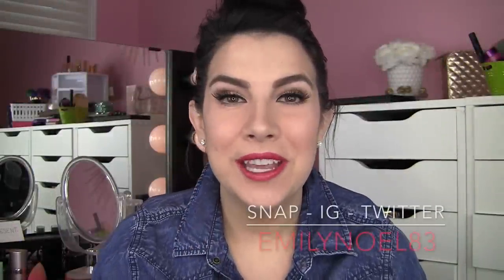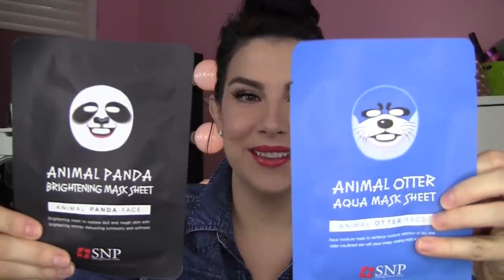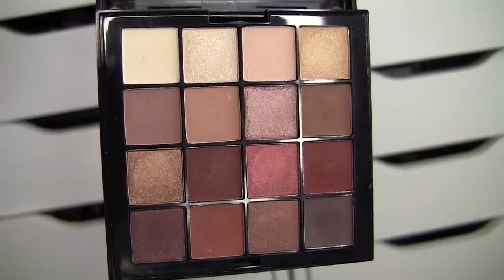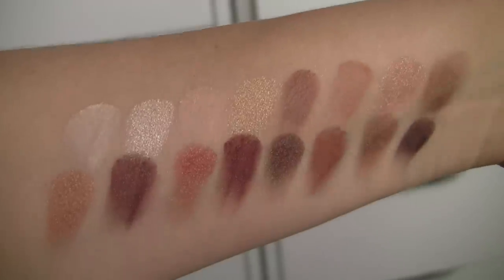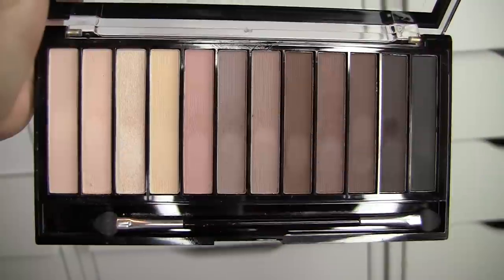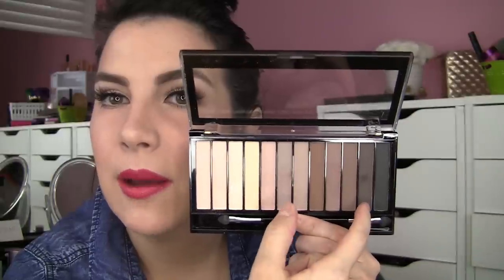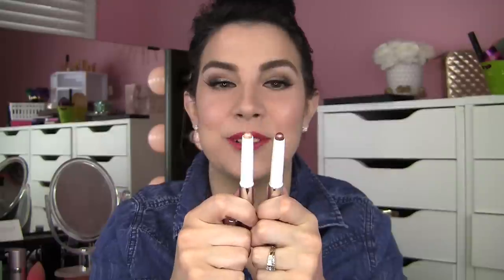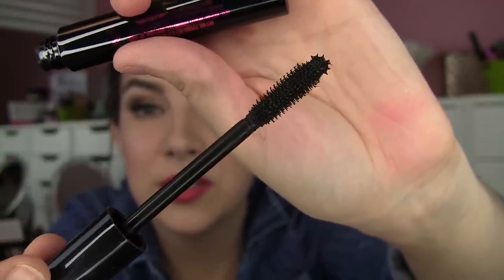HAUL! New Skincare & Makeup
Holy Haulage! Lots of NEW stuff from Ulta (mostly drugstore) and some QVC. Mini reviews along the way.

FEATURED PRODUCTS...

NYX Ultimate - Warm Neutrals
Too Faced Sweet Peach Palette

Lashes- sorry i can't remember! Similar to Red Cherry #43 but longer